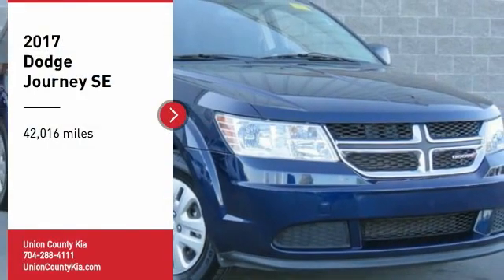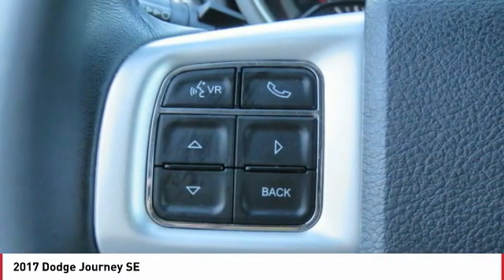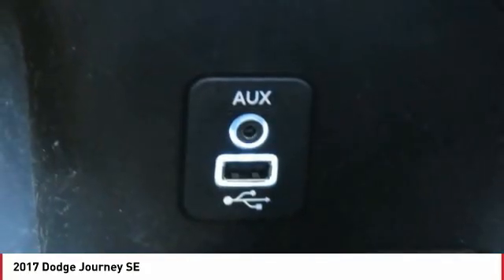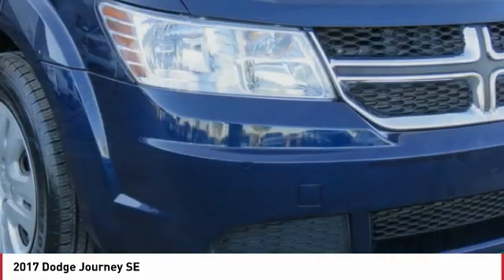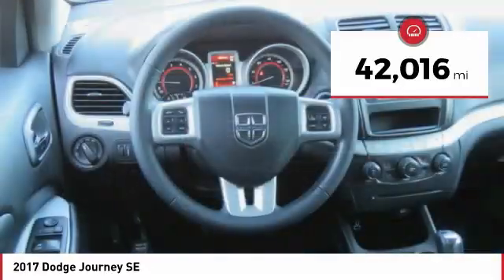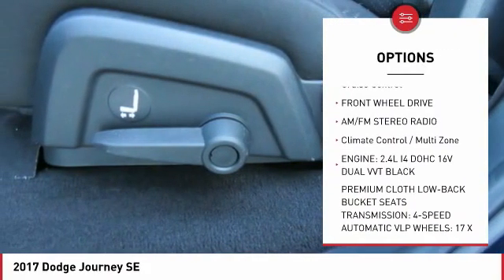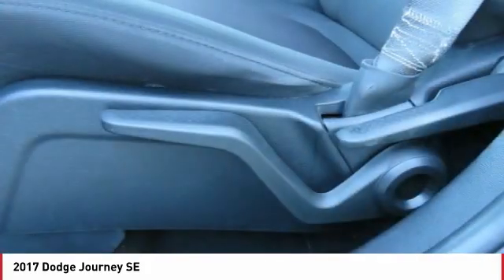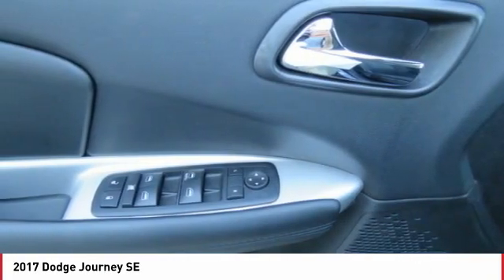2017 Dodge Journey Monroe NC 09181A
2017 Dodge Journey SE

You'll love this 2017 Dodge Journey. This is a suv you'll want to take home. Call and get in touch with Union County Kia directly, and be the first to open the suv door today!